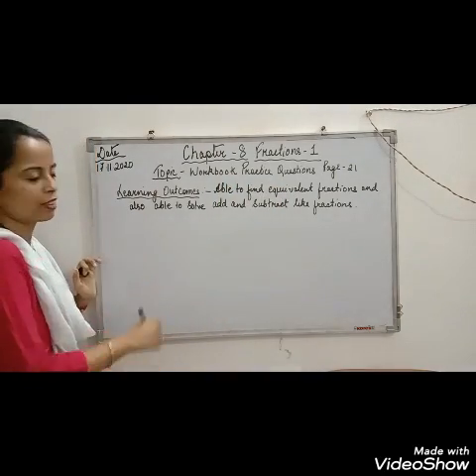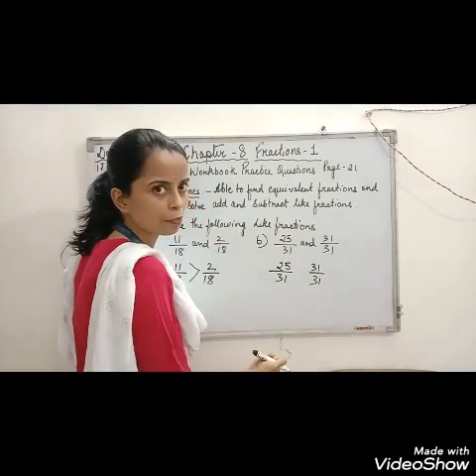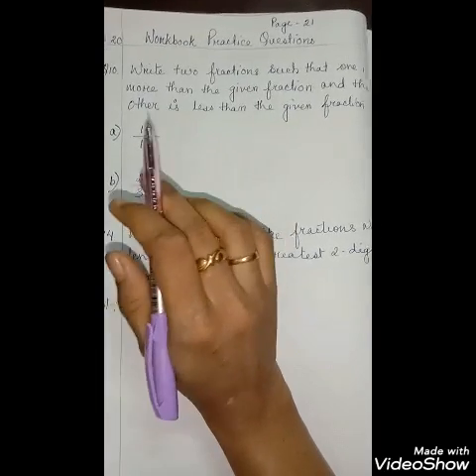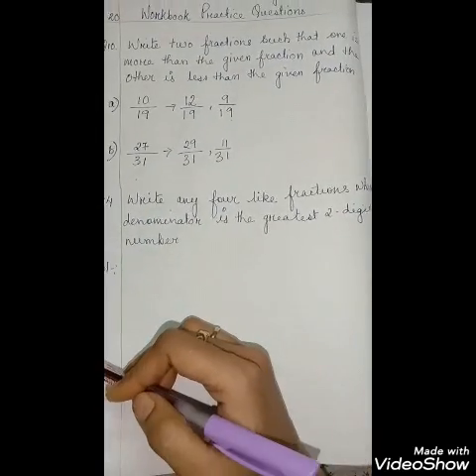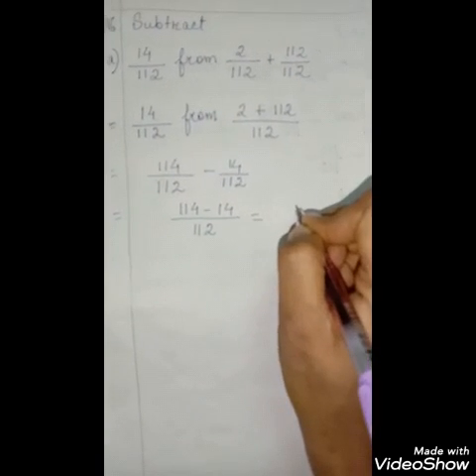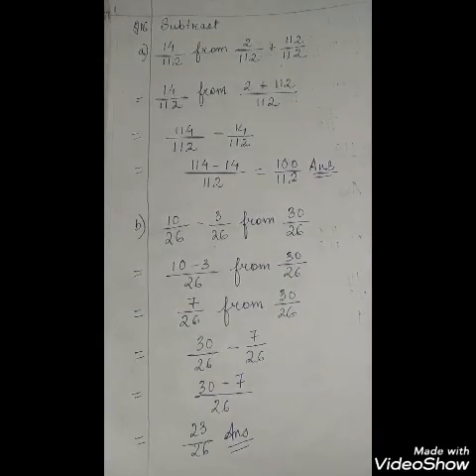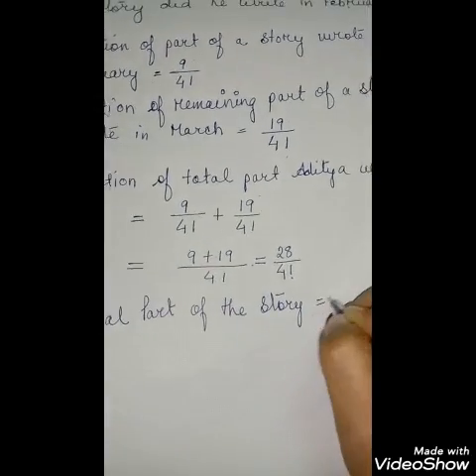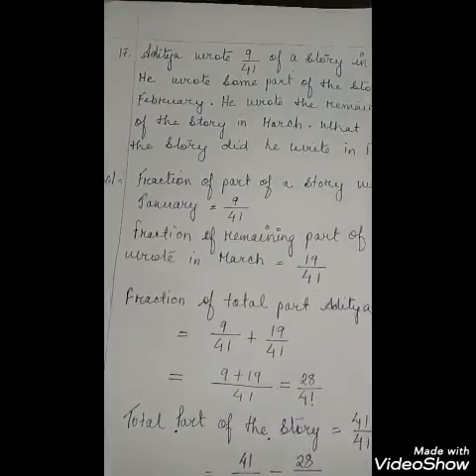Workbook Questions, Class 4 A,17thNov@SFSNARENGI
Discussion of workbook practice questions (Chapter-8 Fractions-1)